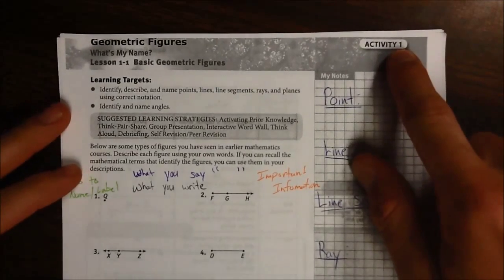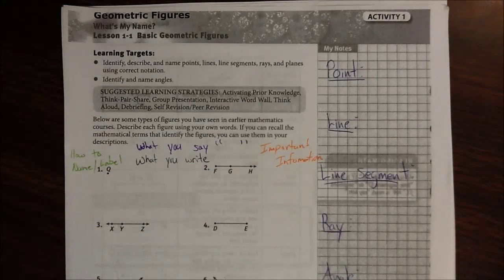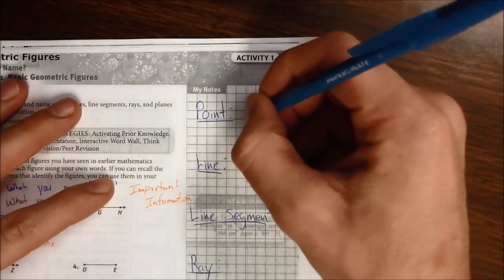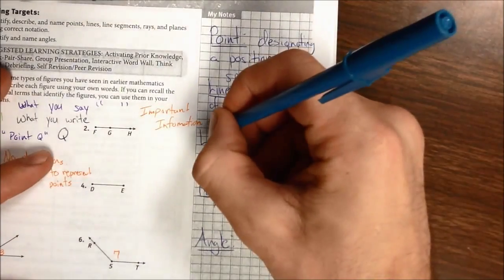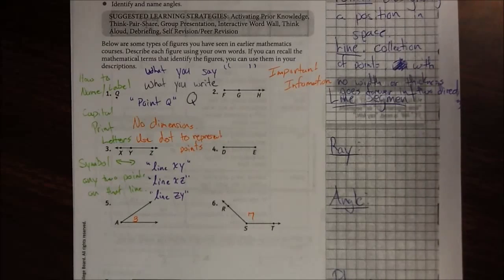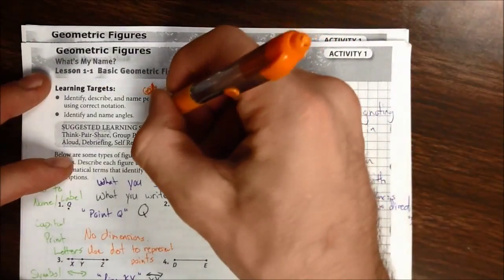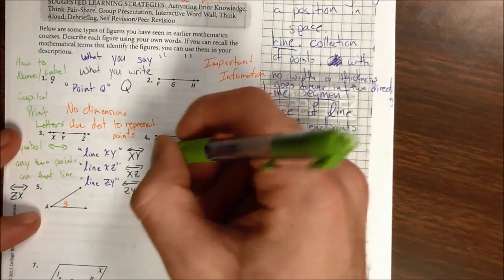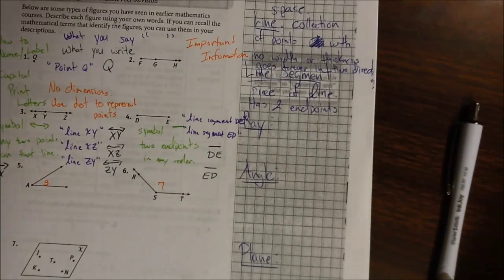Activity 1 Lesson 1-1 Part 1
Ryan High School